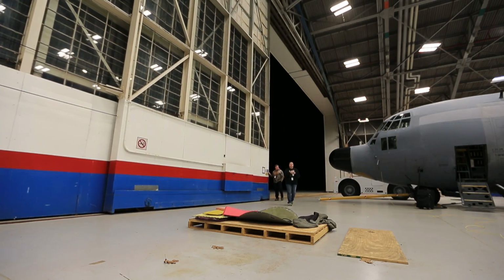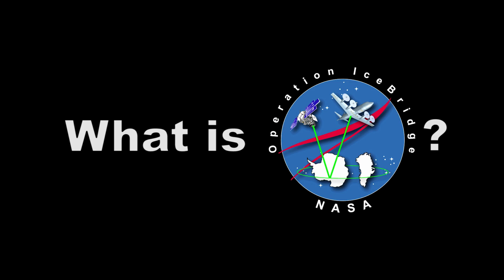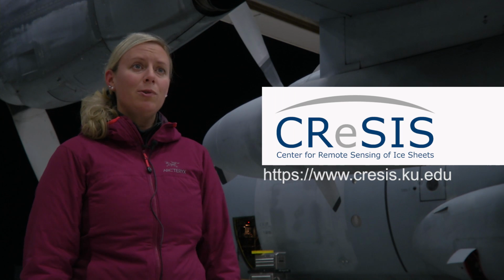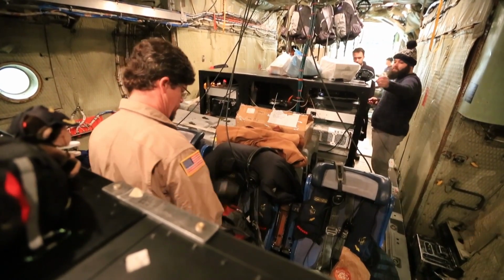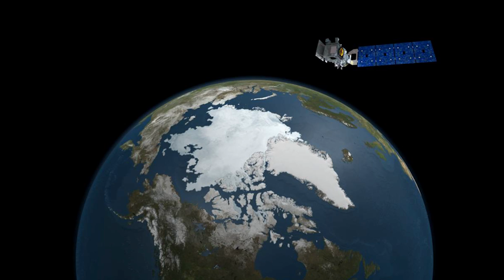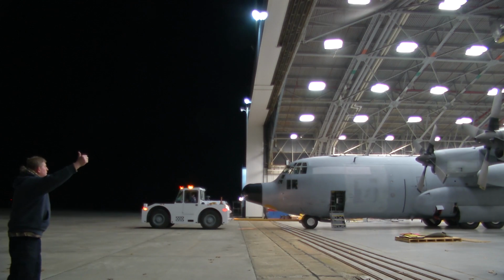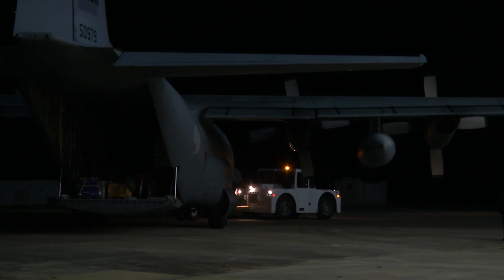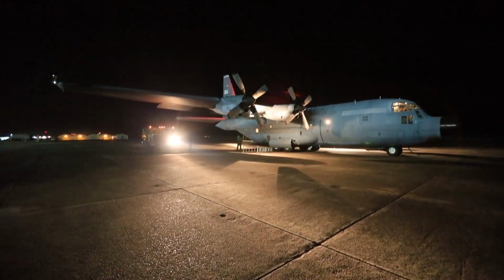Operation IceBridge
Wallops' C-130 departed March 17 for Operation IceBridge. The mission of Operation IceBridge is to collect data on changing polar land and sea ice and maintain continuity of measurements between NASA's Ice, Cloud and Land Elevation Satellite (ICESat) missions. The original ICESat mission ended in 2009, and its successor, ICESat-2, is scheduled for launch in 2017. Operation IceBridge, which began in in 2009, is currently funded until 2019. The planned two-year overlap with ICESat-2 will help scientists validate the satellite’s measurements.